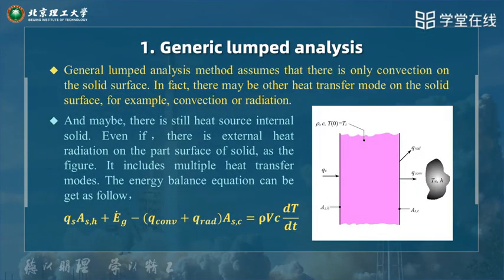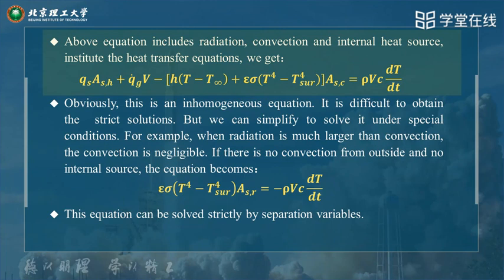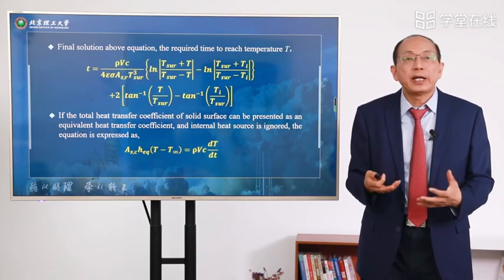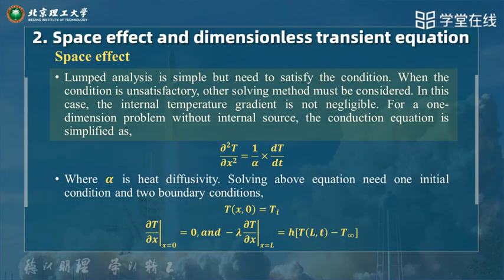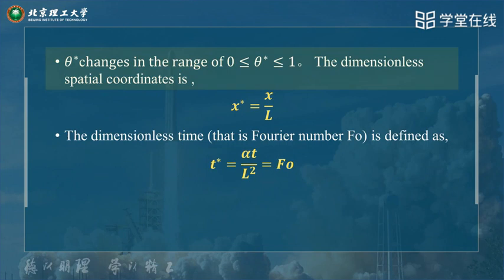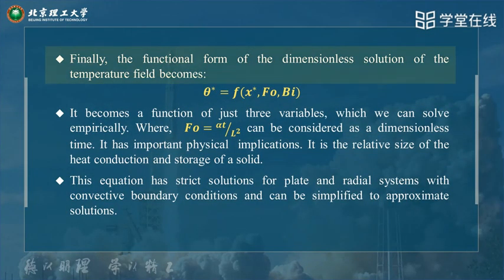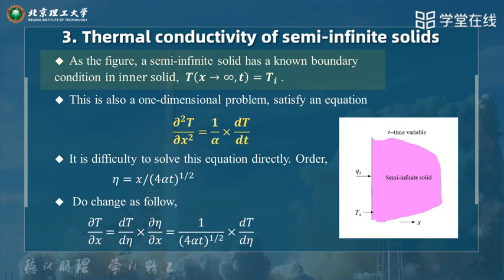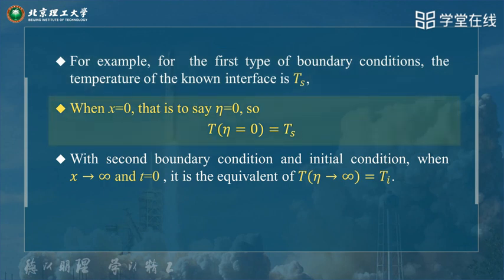39 8 3 Transient heat conduction problem